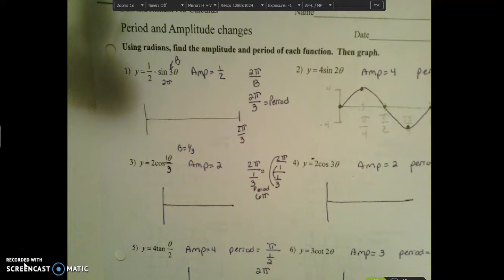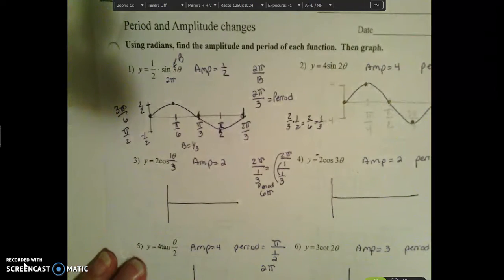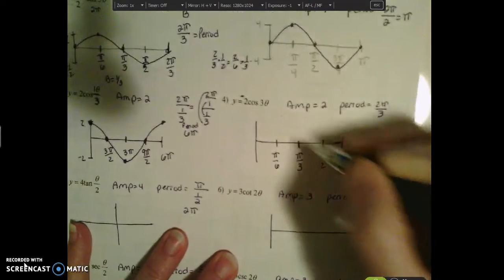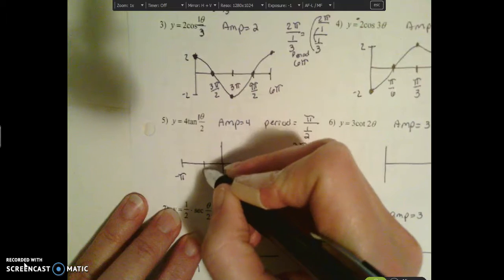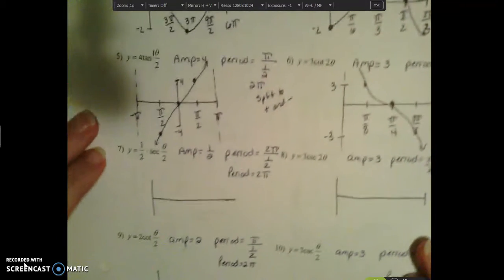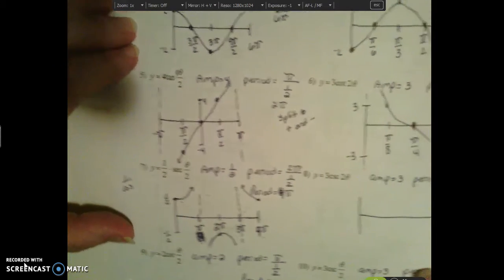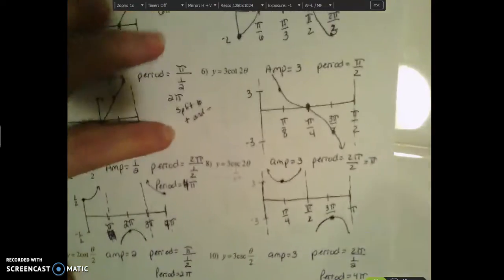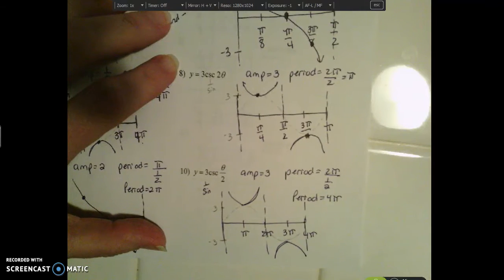trig graphing examples